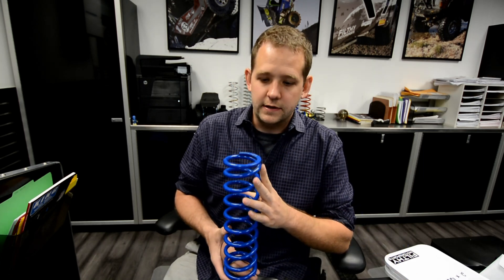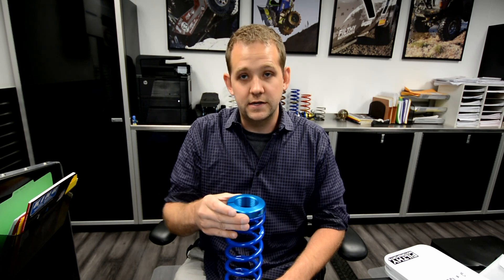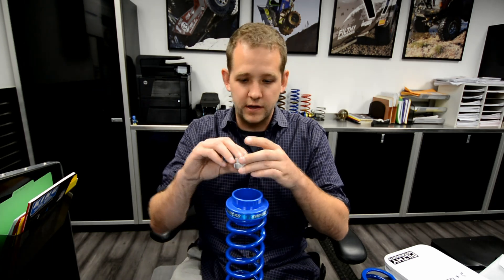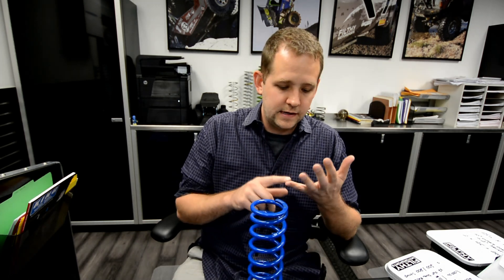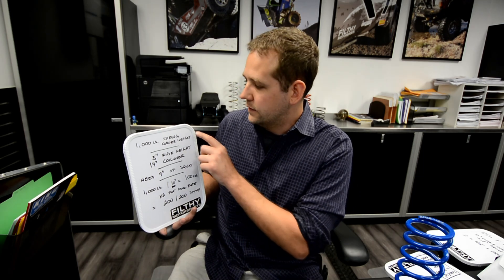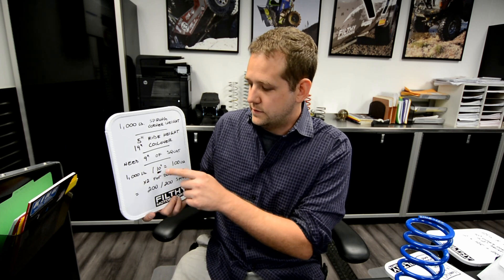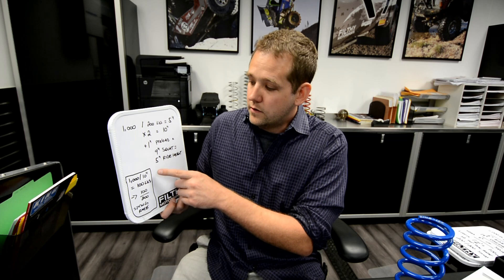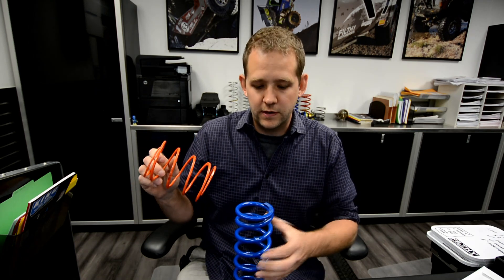Coilover Springs, Spring Rates, and Calculations - Filthy Motorsports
A detailed explanation of how coilover springs work, how to calculate your spring rate, how to fix incorrect springs and how to set up your coilover springs by Ben Brazda, owner of Filthy Motorsports.

Corrections / Updates:
4:11 - I should have said "sprung weight"
4:59  - I should have said "sprung weight"